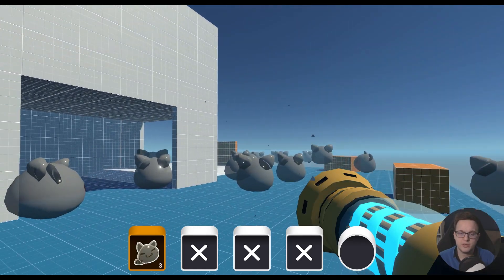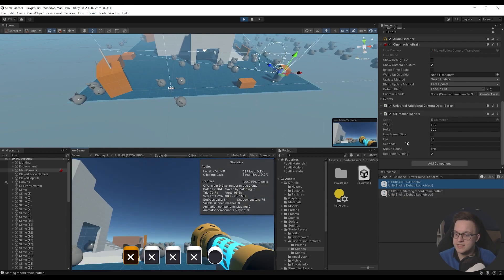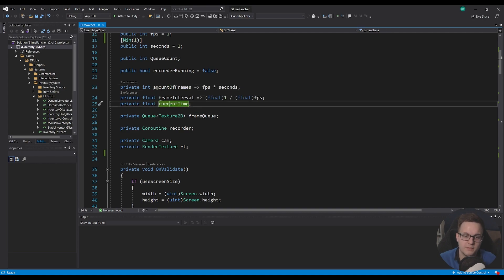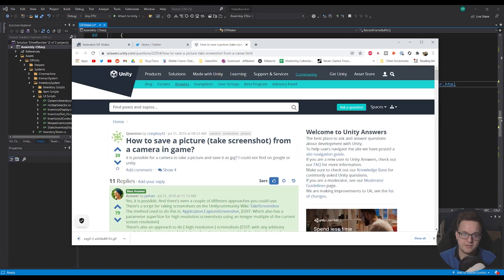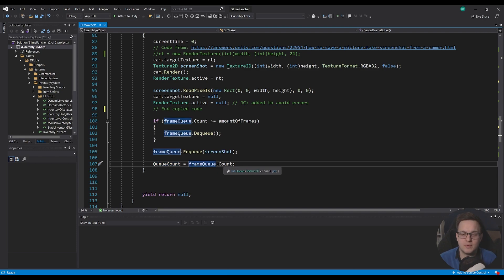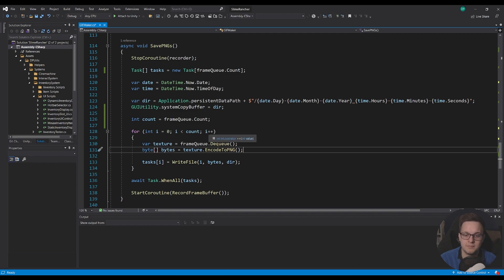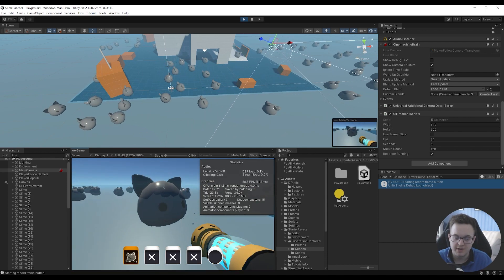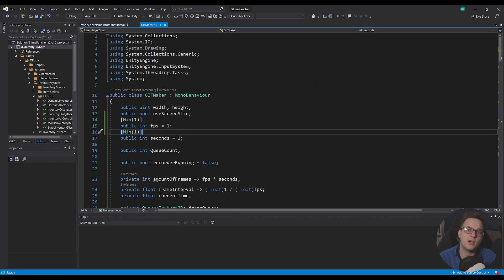Export Gameplay For GIFs in Unity - Great For Indie Game Marketing!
🚨 Wishlist Revolocity on Steam! 🚨 One of your greatest marketing tools in games is the power of a good GIF on social media - this script allows you to record your gameplay at a defined framerate and resolution and export this as an image sequence which you can turn into a GIF using software or web services.